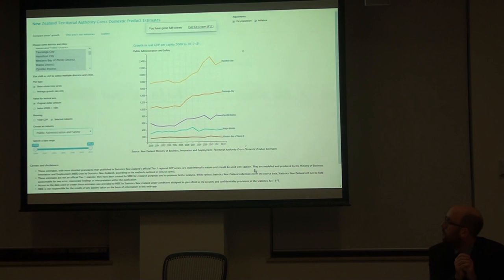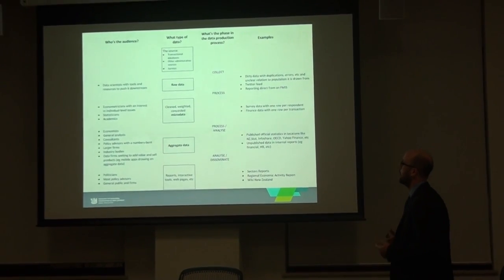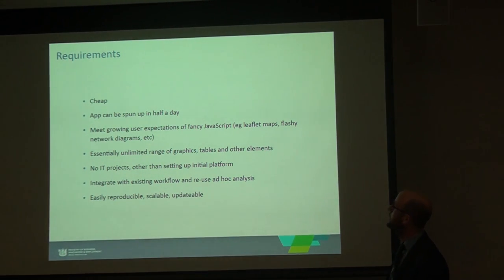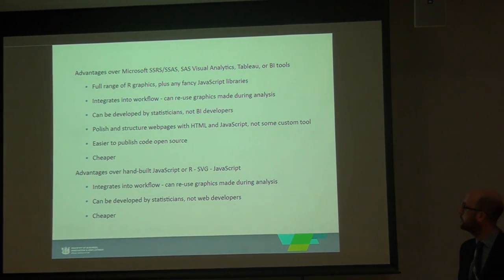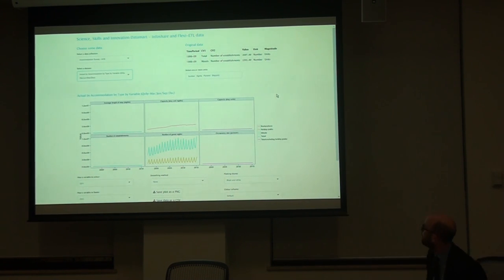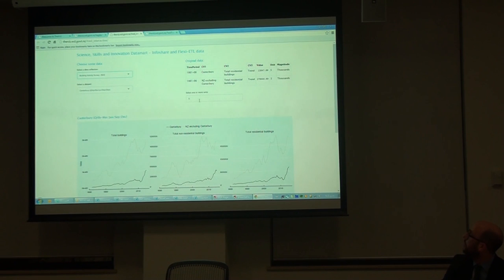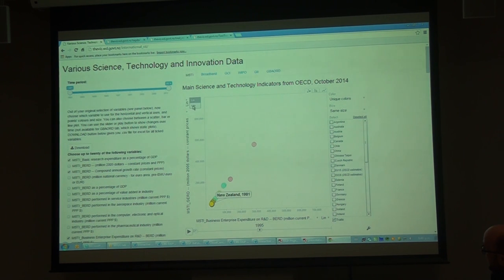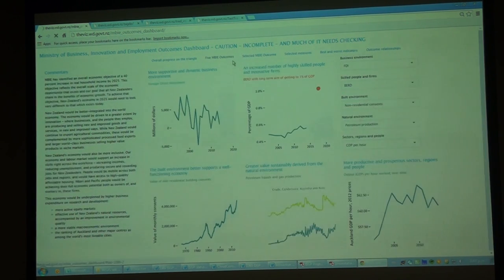Peter Ellis: All is Shiny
Peter Ellis, Manager of the Sector Trend team with the Ministry of Business, Innovation and Employment (MBIE) outlines how MBIE uses R-Studio's Shiny web functionality to connect policy teams with data.